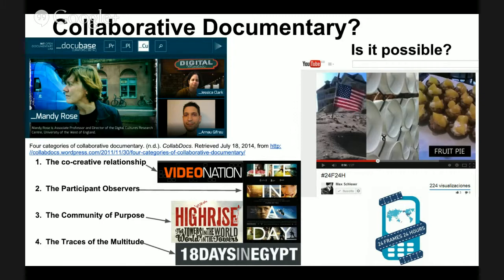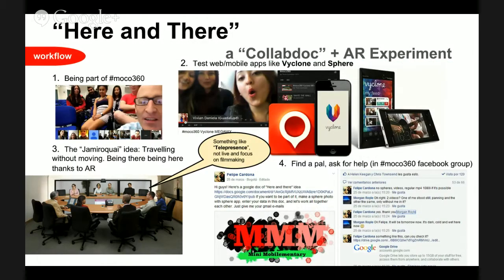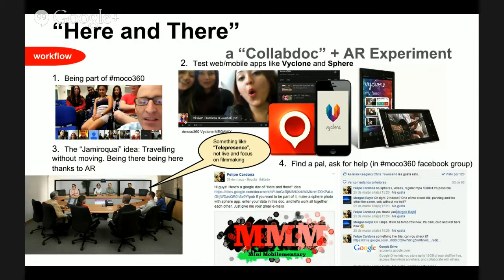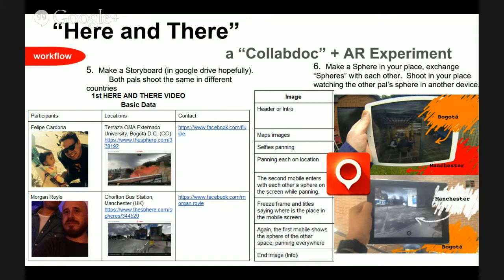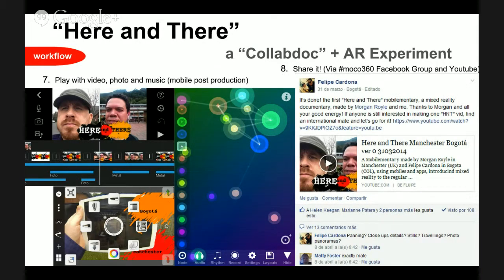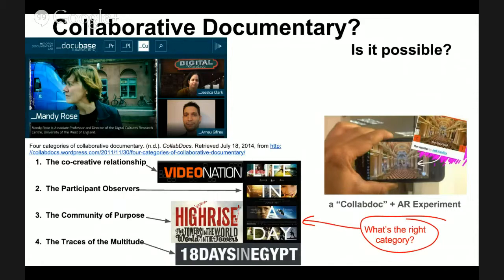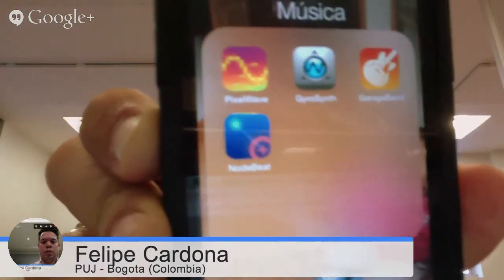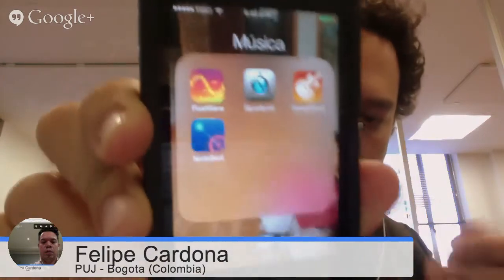WEEK ONE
Guest Speaker: Felipe Cardona